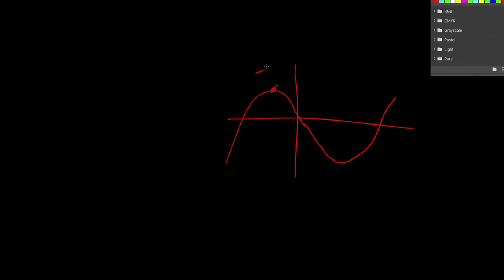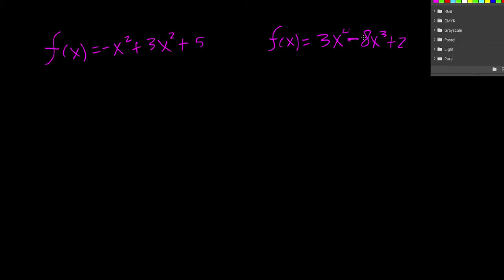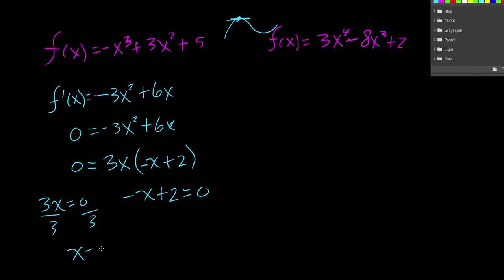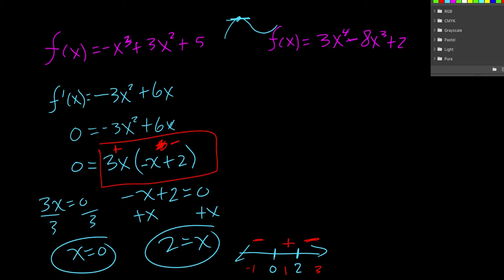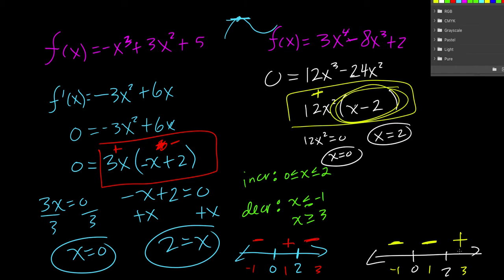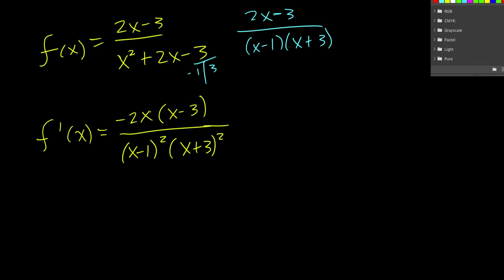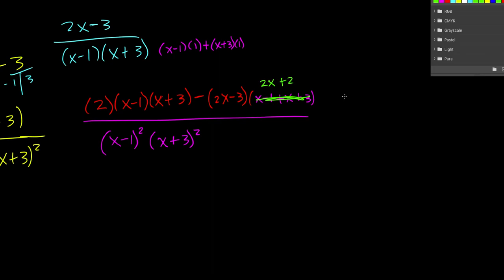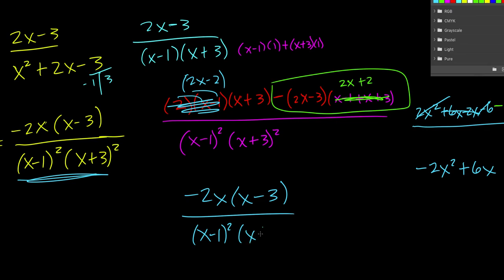AA2 - 13C - Increasing and Decreasing (Calculus, Part 1)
Increasing and Decreasing (Calculus, Part 1)